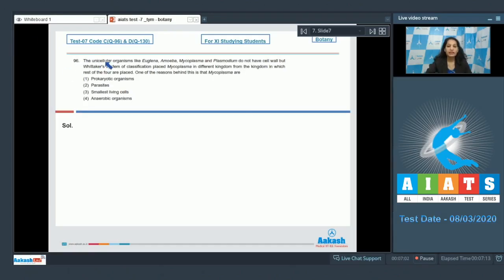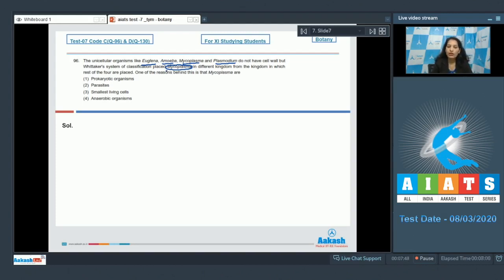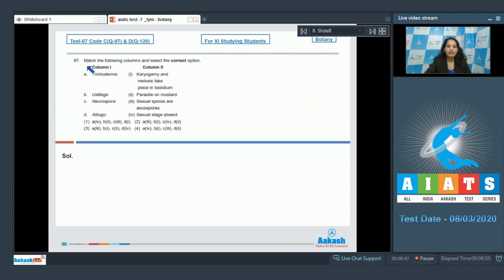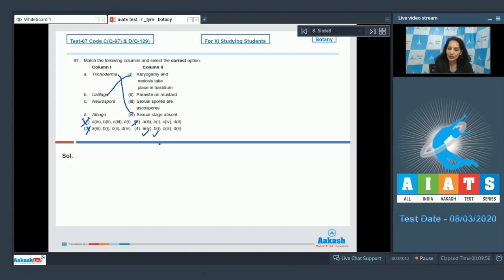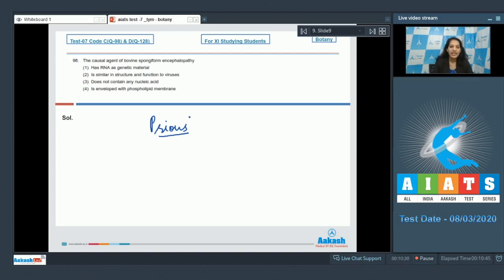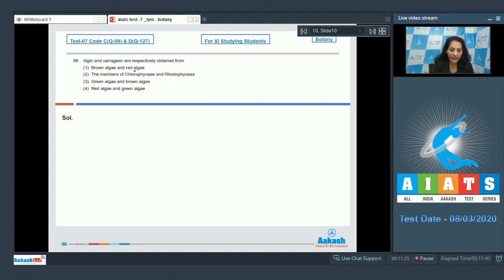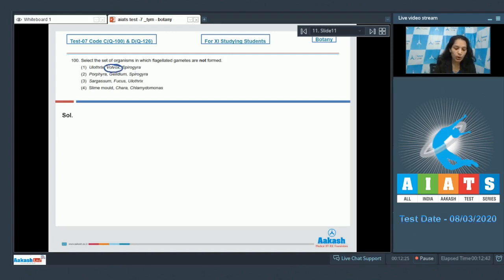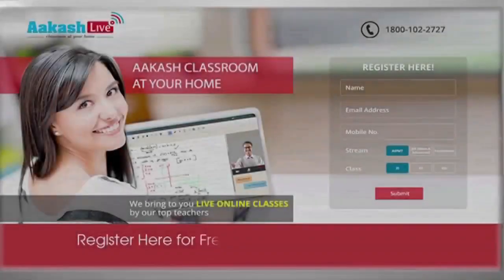AIATS TEST 07 Code C&D For XI Studying Students BOTANY TYM Medical 2021 Q 96 to 100